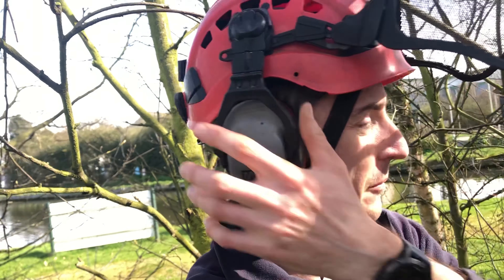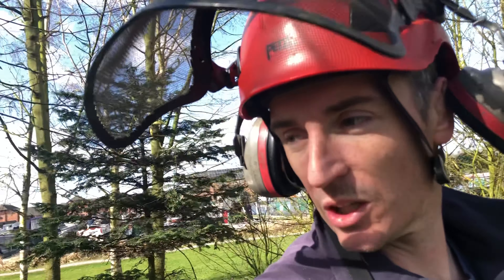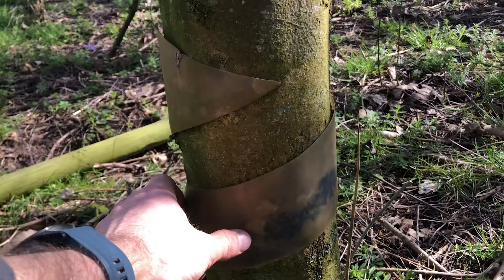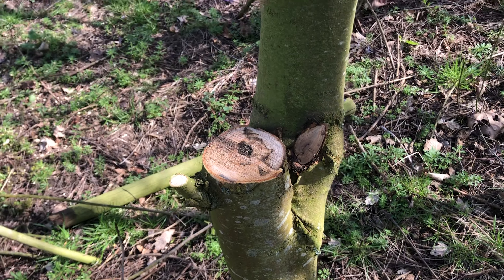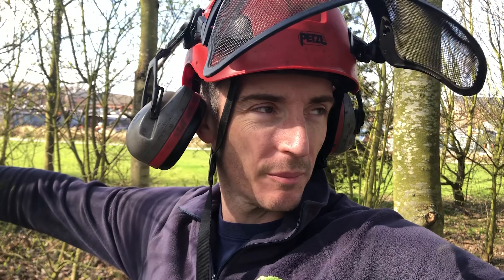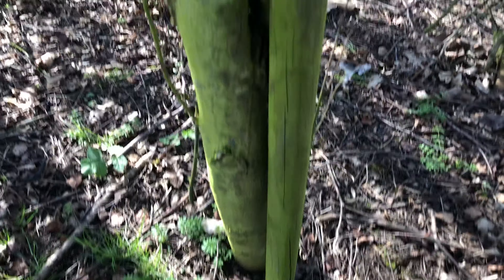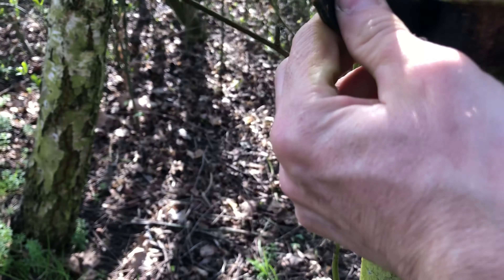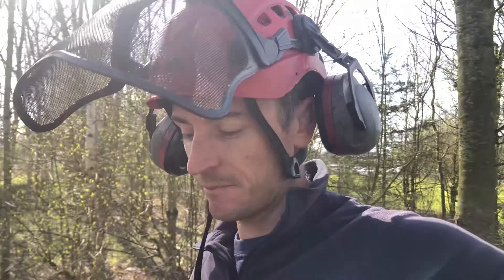Planting trees is WASTE of money!! | If you are going to plant trees then you NEED to do this.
Planting trees in your garden or as part of a landscaping scheme is a waste of money if you are going to then kill them by neglecting them

I work as a freelance Climbing Arborist (a.k.a tree surgeon) to a few trusted suppliers, contact them directly if you want a quote for tree surgery.

They all provide tree surgery in West Midlands and they do overlap but here are my go-to guys and girls for the following areas.